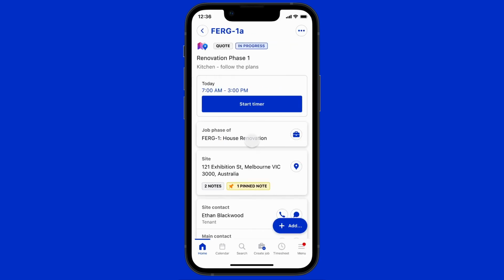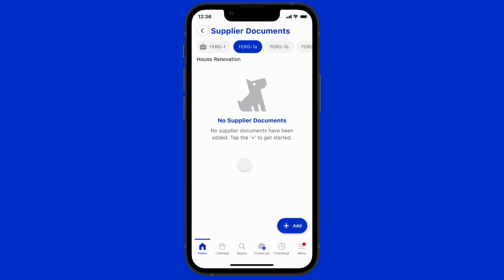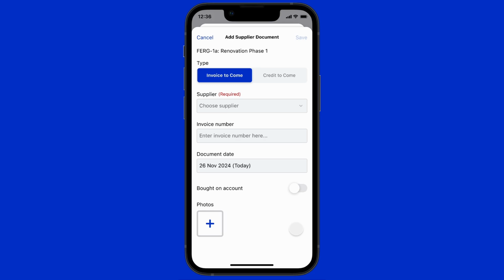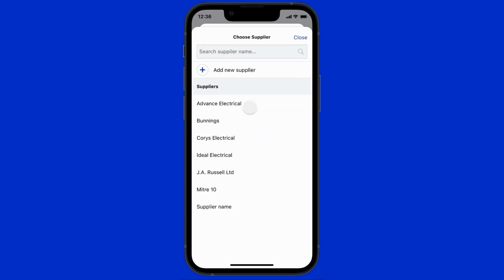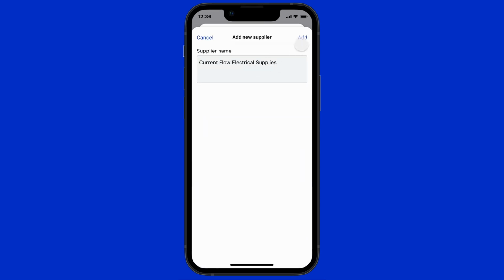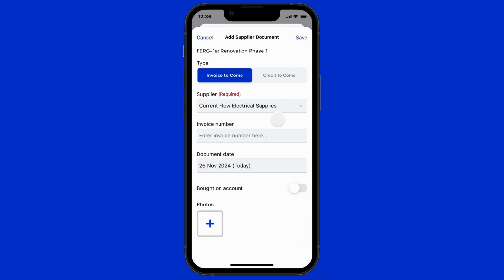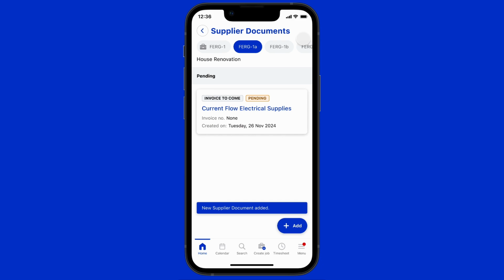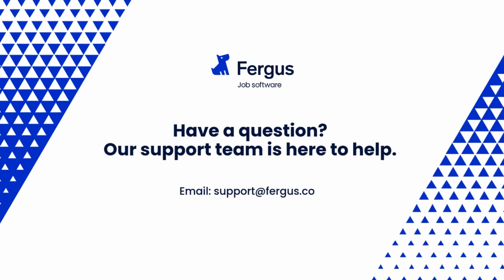Adding Supplier Invoices In Fergus Go | How-To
Learn how to easily record supplier invoices using the Fergus Go app, wherever you are!

In this video, we’ll show you how to quickly capture and log supplier invoices on the go, making it easier to stay on top of your paperwork while you’re out in the field.